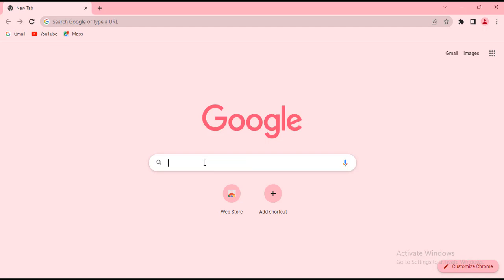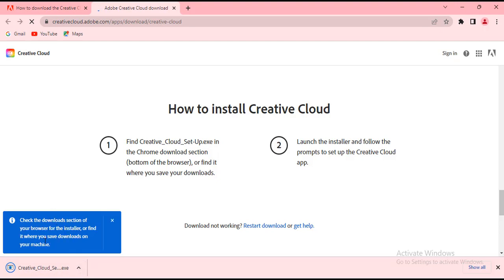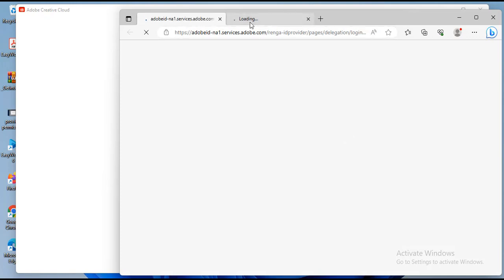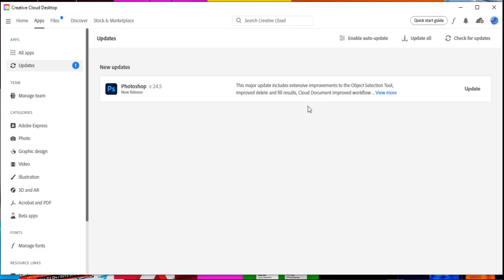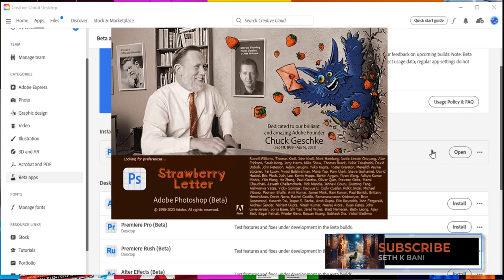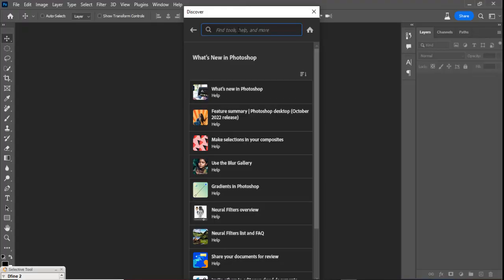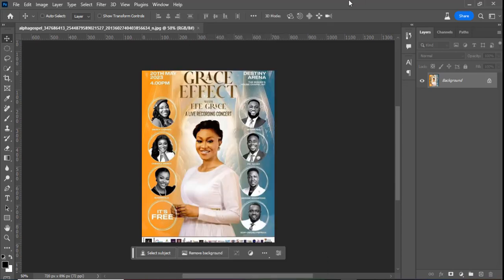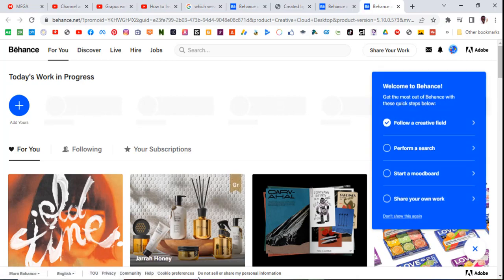How to Install PHOTOSHOP BETA + FIREFLY AI [+ Bug Fixes] - Free Generative Fill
00:00 Intro
00:15 Starts
07:07 Ends

GET FREE PSD TEMPLATES & RESOURCES:
1. FREE 25+ PREMIUM PSD MOCKUPS
2.  FREE 60+ PREMIUM PSD TEMPLATES with FONTS
3. FREE Photoshop Brushes, Patterns, Custom Shapes, Gradients.

Seth Bani,
Seth K Bani,
Bani Seth,

1. Best Tool to Grow your Channel (TUBE BUDDY)

2. PAYONEER (Own an International Bank Account)